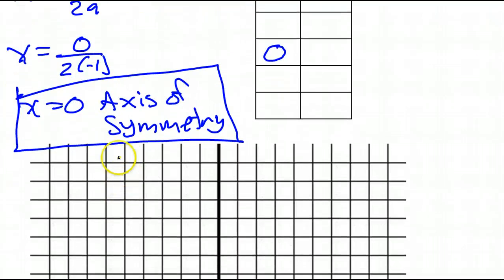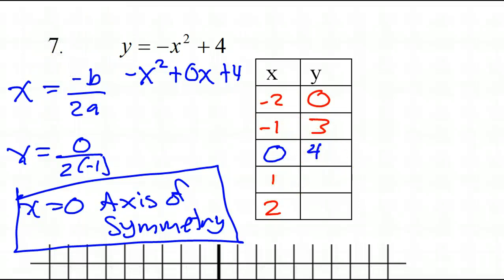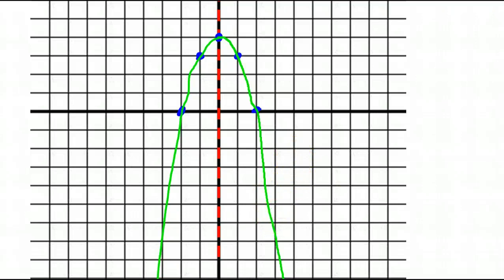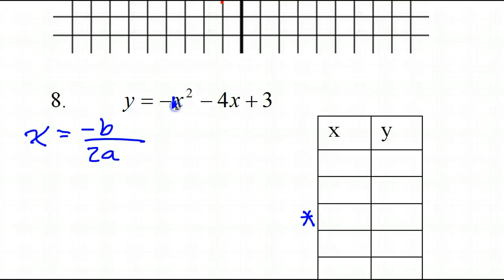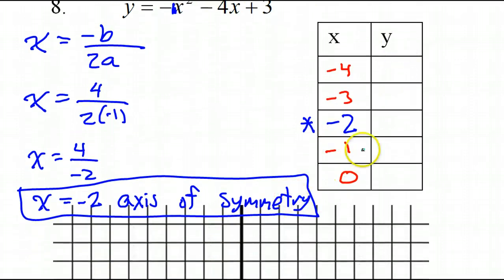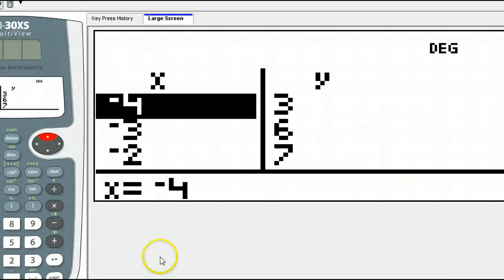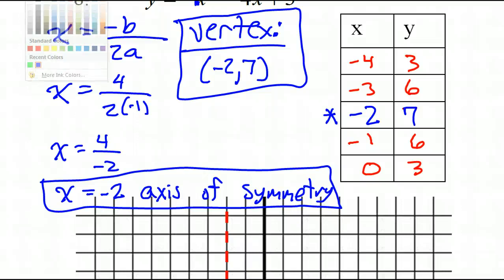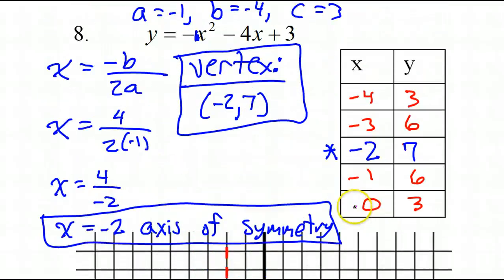Day 1 HW #5 to #8 Graphing Quadratic Functions (Parabolas) in Standard Form